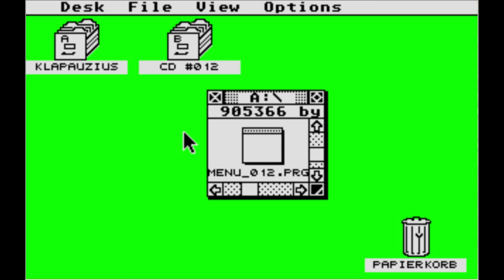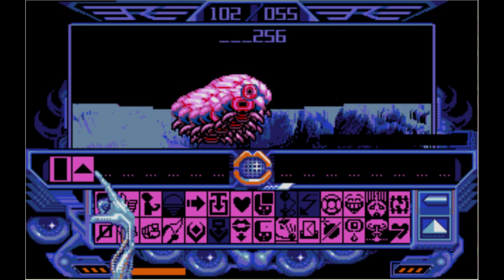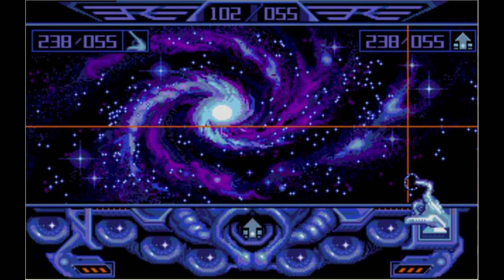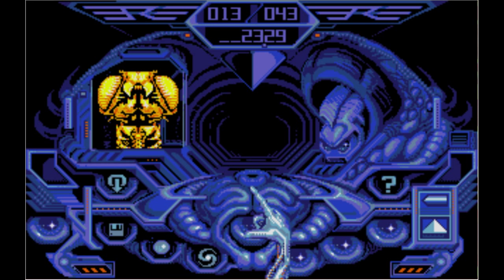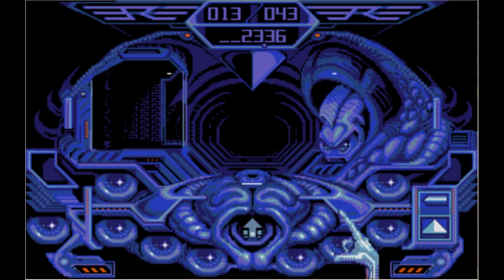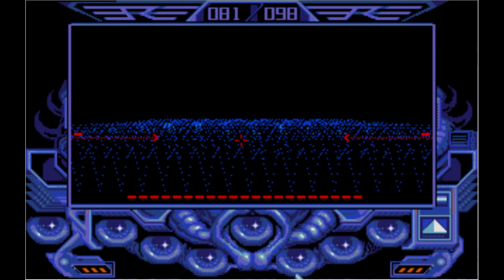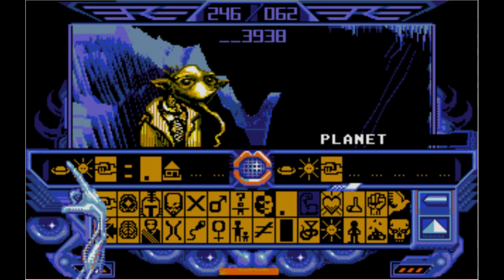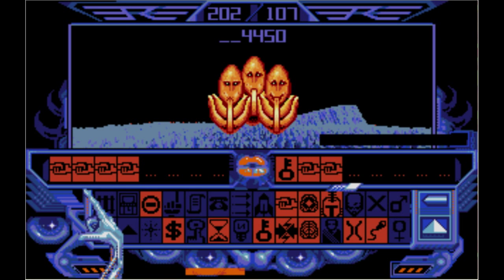Let's Play Captain Blood 1: Welcome to the Hydra Galaxy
WARNING: This game contains flashing lights and colors, so be aware if you are sensitive to that. This video is also probably NSFW as the game contains pixelated nudity.

Welcome to Captain Blood. I'm happy to bring this to you, since as far as I know, there are no other full playthroughs of this fascinating game out there. I hope you enjoy it as much as I did.

In this installment, we make our first contact with alien life, engage in democracy, and perform a political assassination.